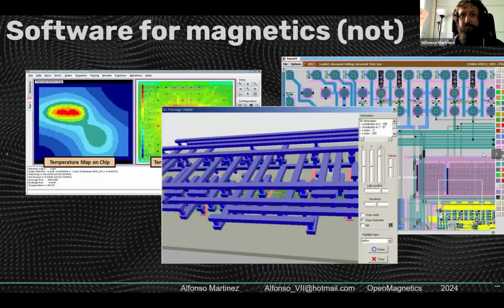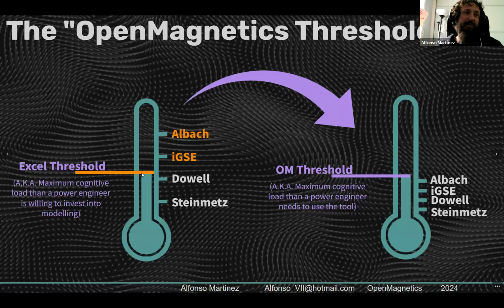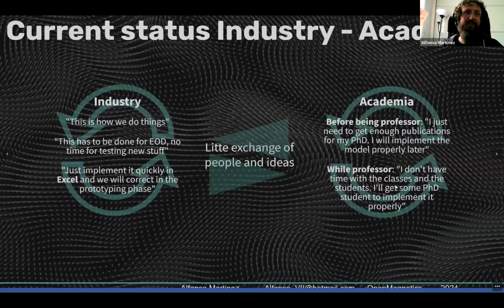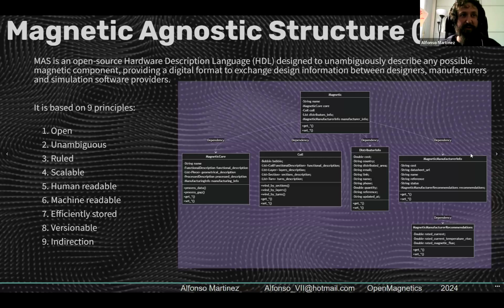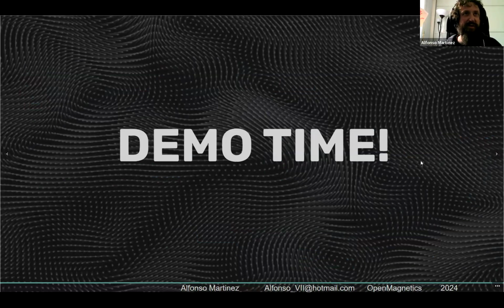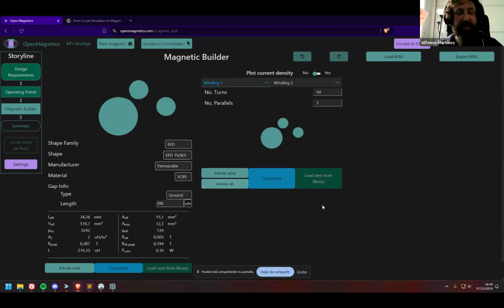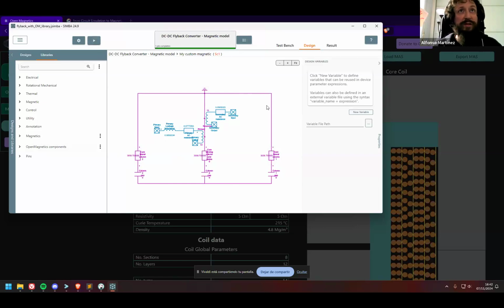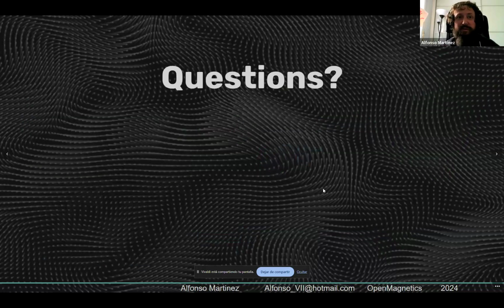SIMBA Conf 2024 #8: From Circuit Simulation to Magnetic Design: the OpenMagnetics Way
The best methods for designing magnetics are always based on the use of waveforms, either from a circuit simulator or an oscilloscope.
In this presentation we will see how we can extract the waveforms from a Simba simulation and use it to get a fully designed inductive component in OpenMagnetics.